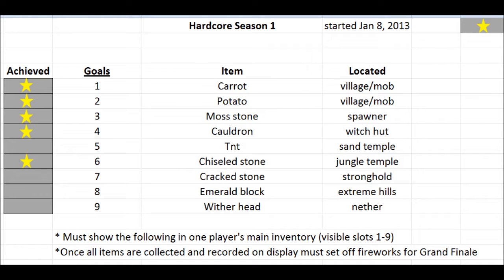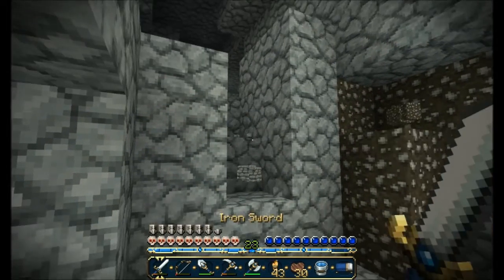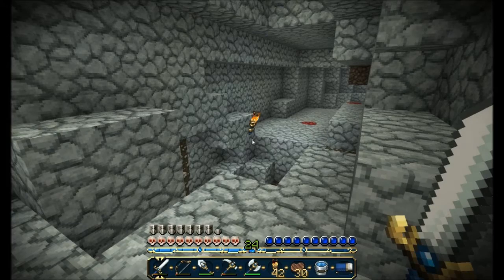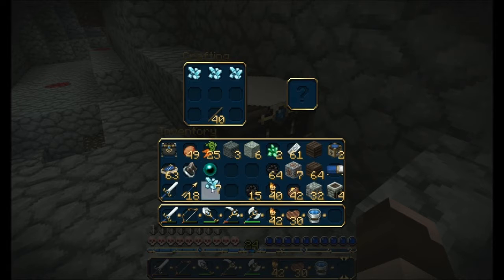Season 1 Ep 17 Troy's Hardcore Minecraft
Welcome to Episode 17.  With 2 emeralds under our belt and no more in sight, it's not looking good...but as long as there's a player alive, there's hope...